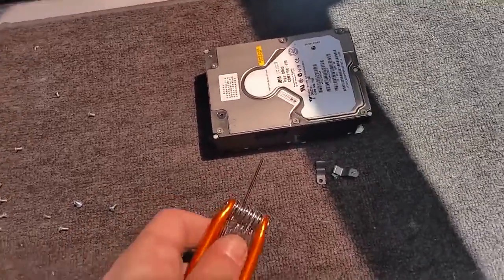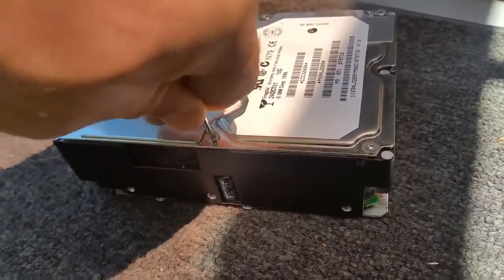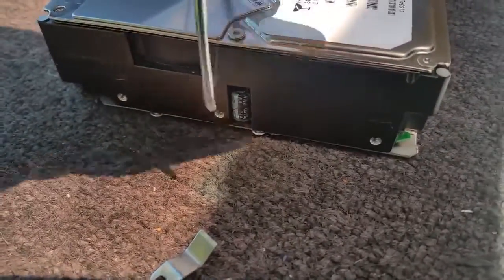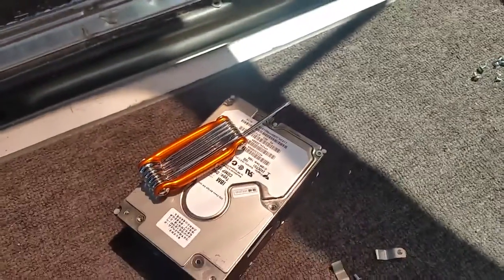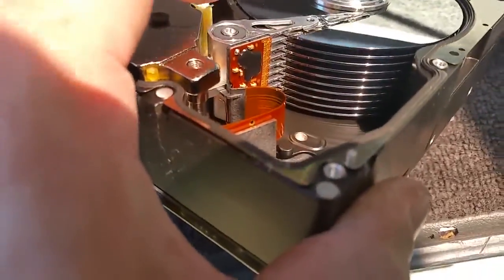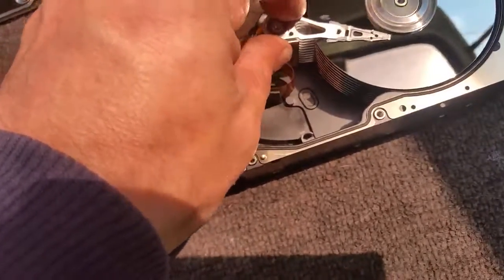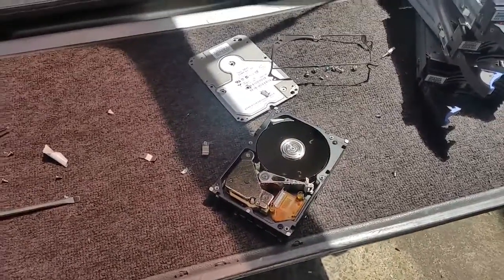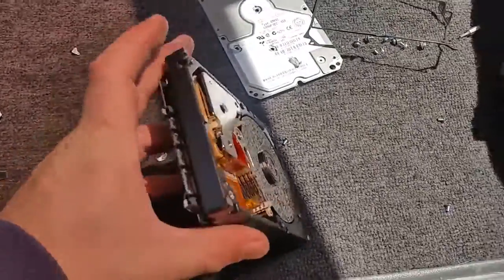IBM SSA HD tear down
As the title of the video says